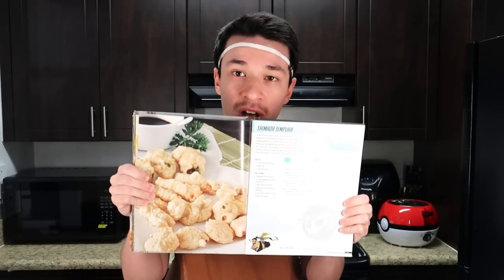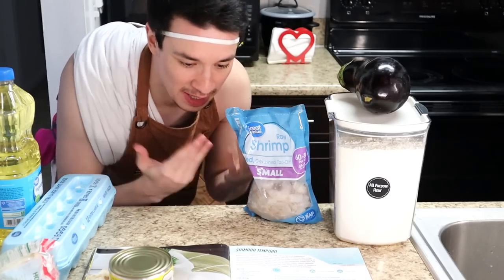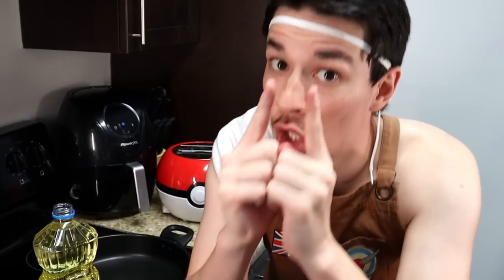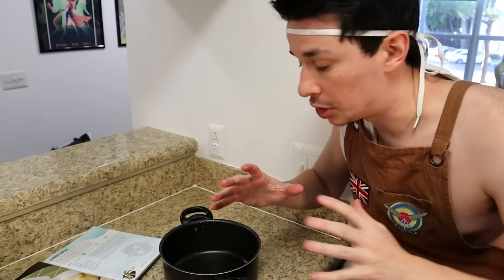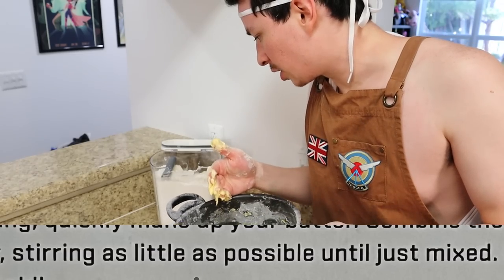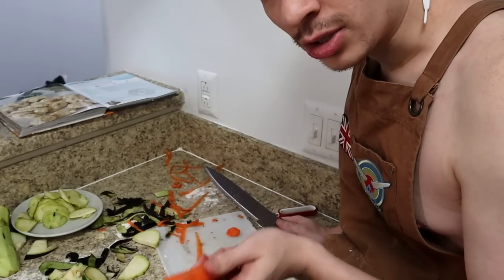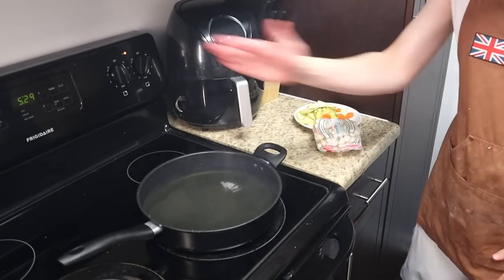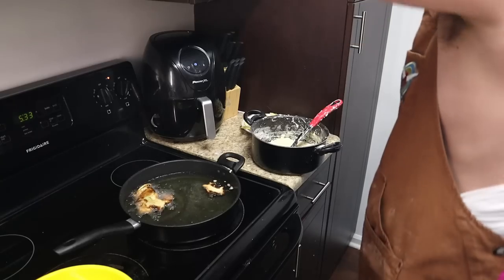Overwatch 2 - CUPID HANZO TEMPURA RECIPE (Chef You Wack)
Chef You Wack makes a return today, this time featuring Hanzo's Valentines Day special Tempura!